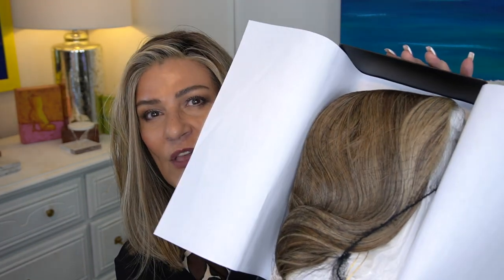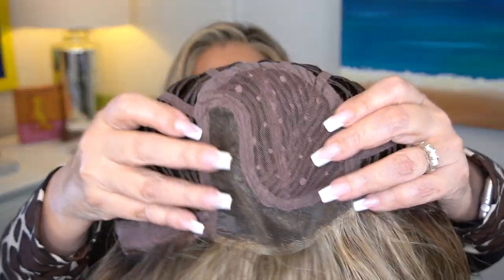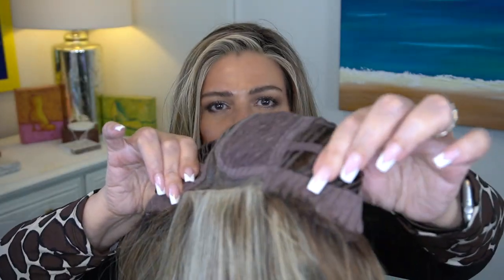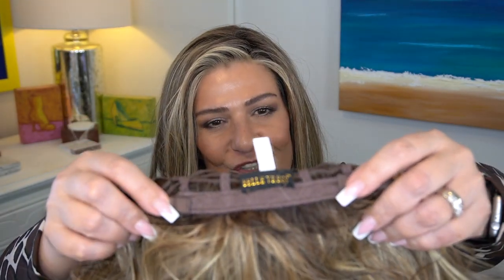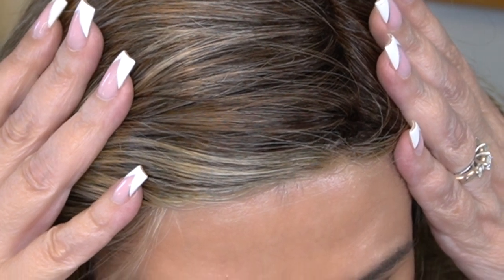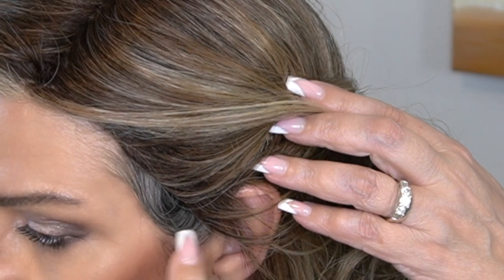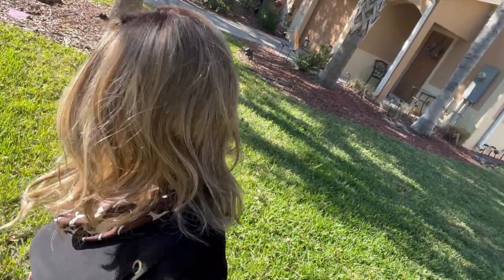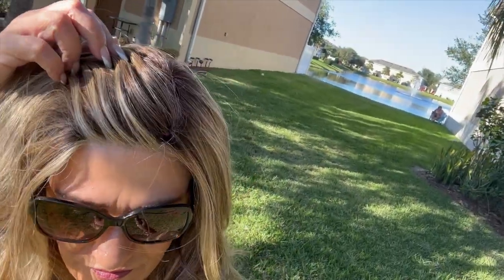Belle Tress | PIKE PLACE | Brown Sugar Sweet Cream | Unboxing and Review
Happy New Year! To start off 2022, I'll be Unboxing and Reviewing the New style from Belle Tress, Pike Place in Brown Sugar Sweet Cream.

My Top

💜My Top purchased at Dilliard's

💜Marlene's Wig Measurements:
Circumference 21.75"
Height 5'4"
Medium boned